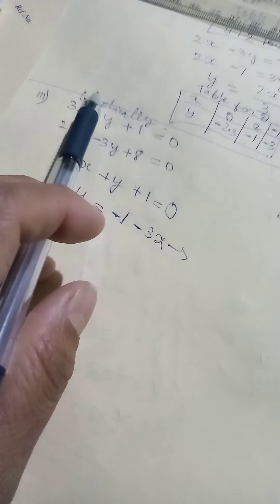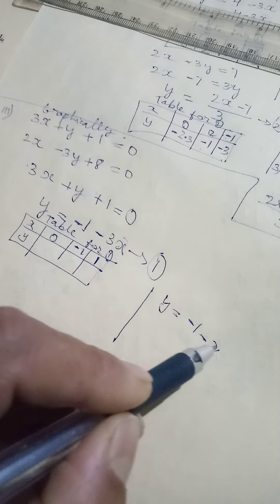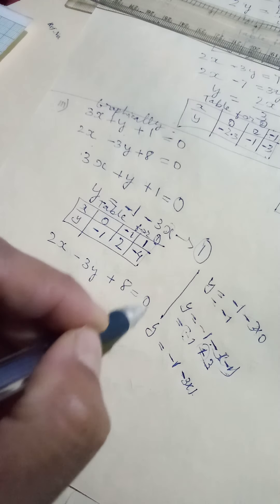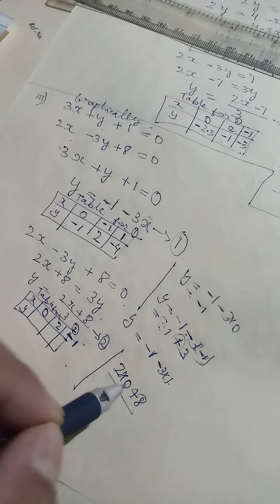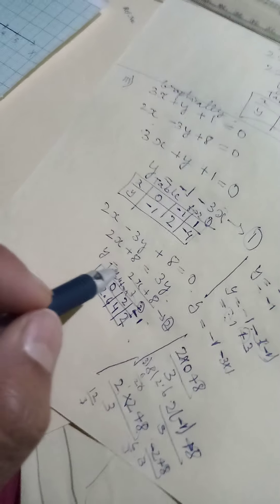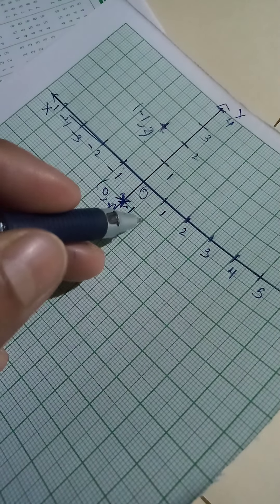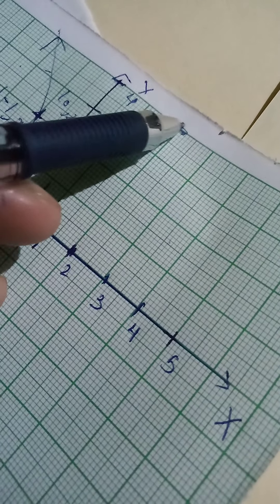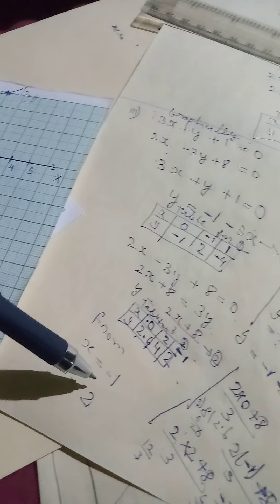algebraic graph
mbose clx ex3